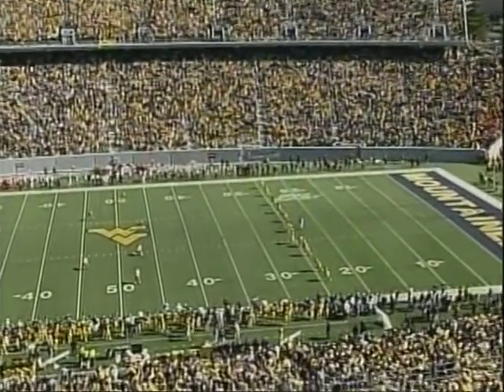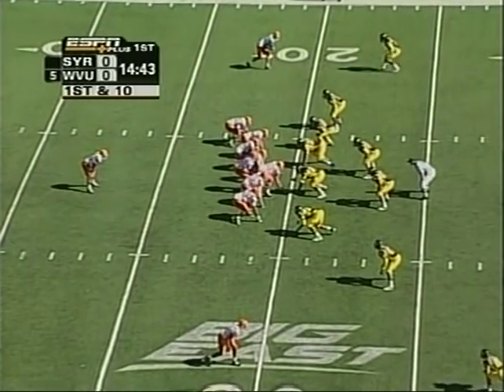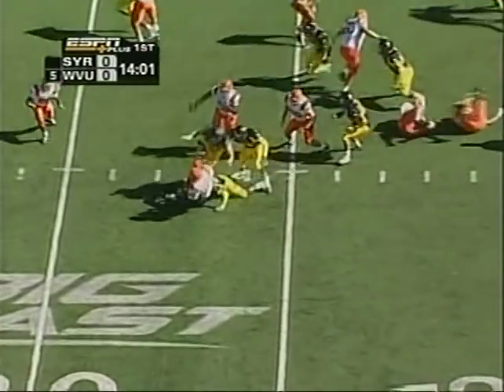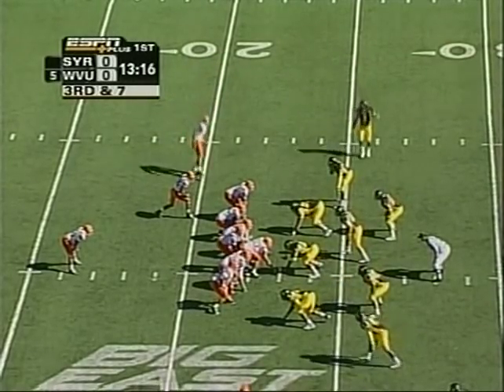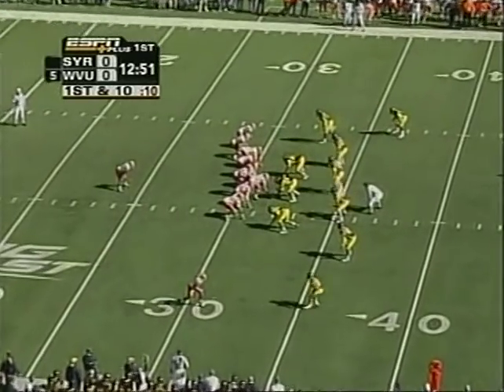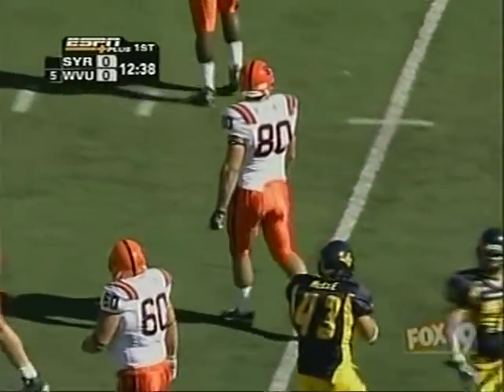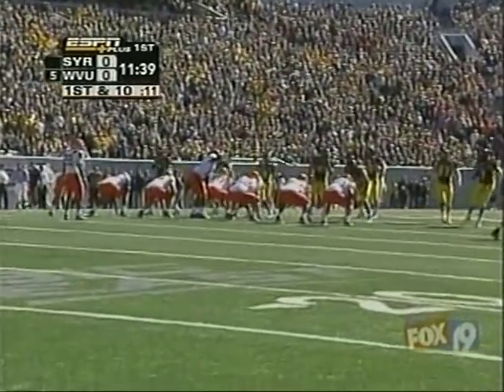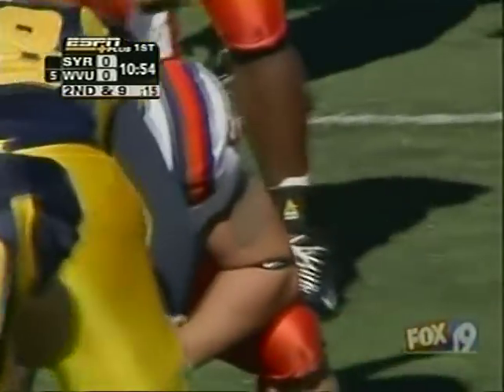2006 CFB - #5 WVU vs Syracuse - 1st Quarter